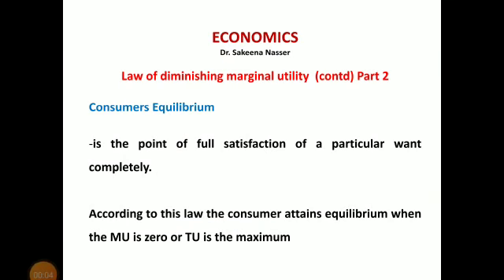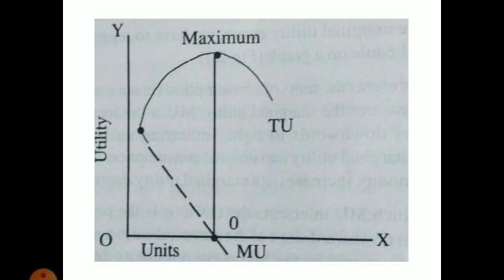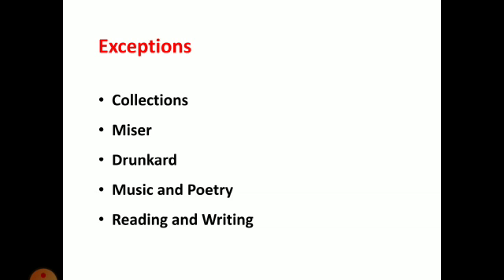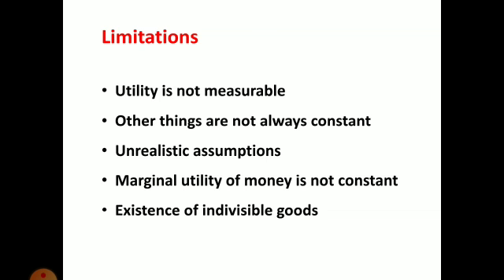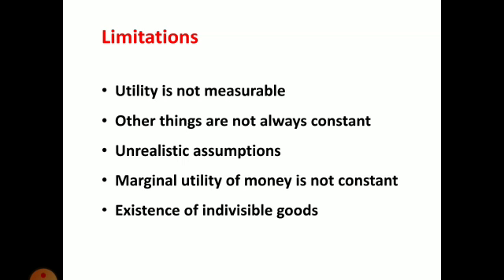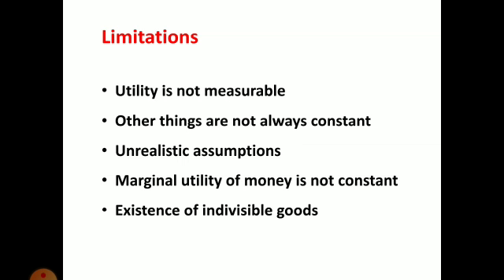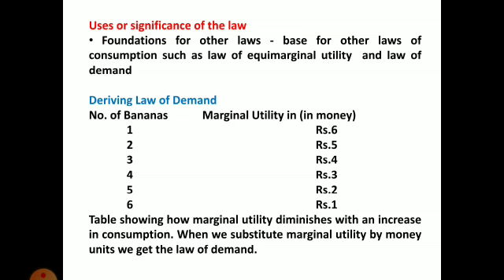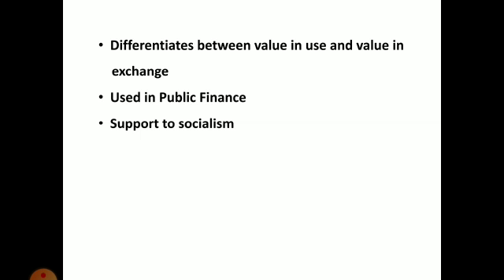I B Com Business Economics